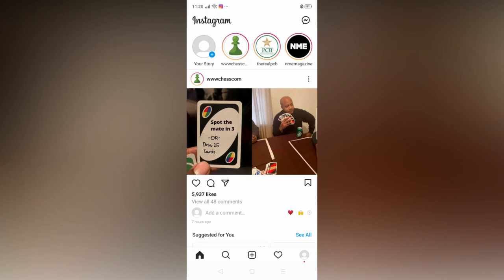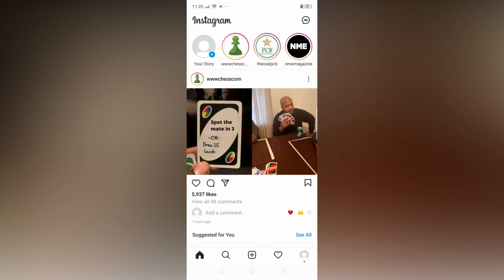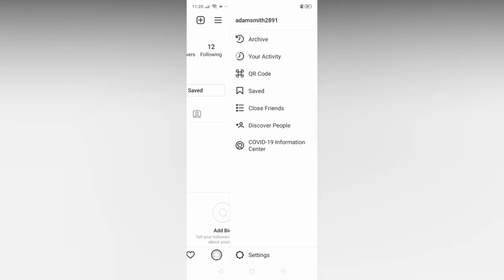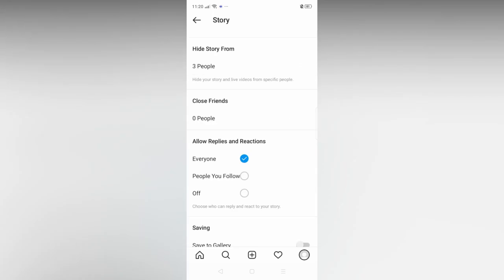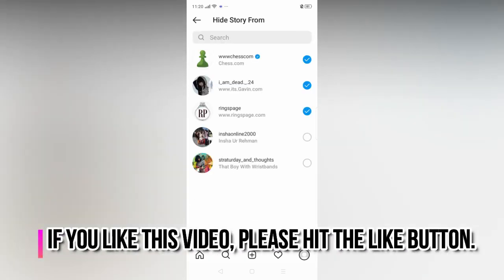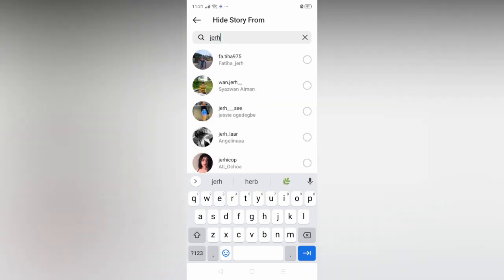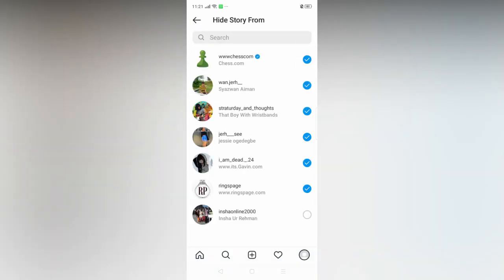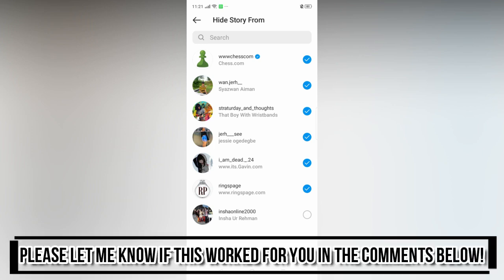How to BLOCK PEOPLE from viewing your Story on INSTAGRAM